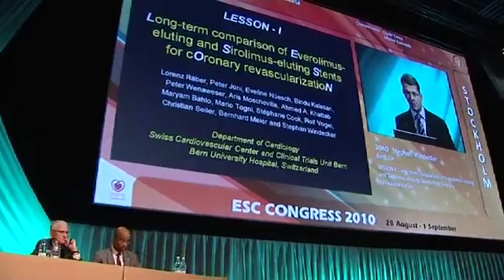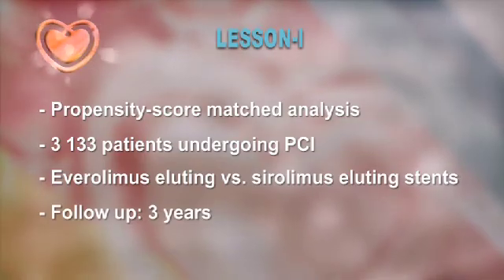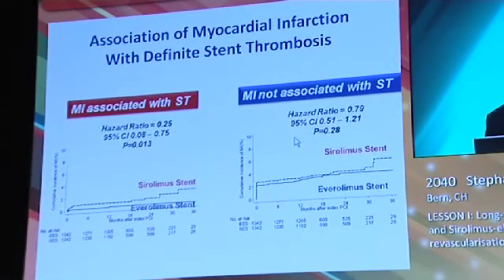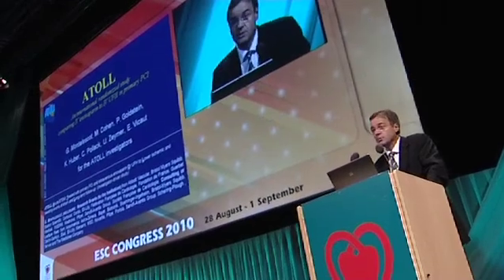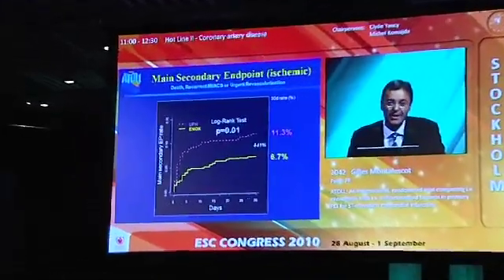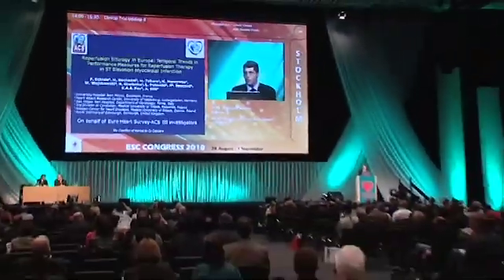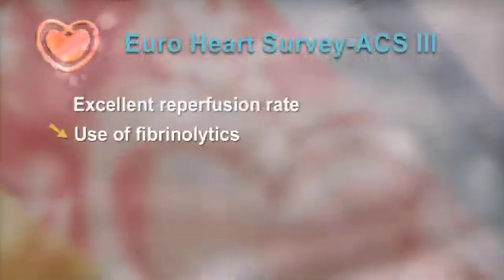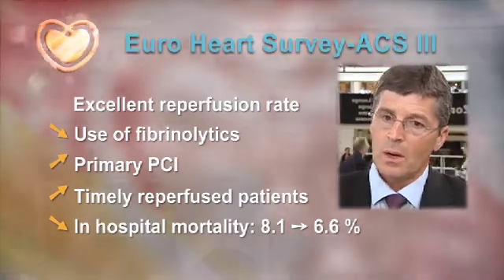ESC Congress 2010 by topic: interventional cardiology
The LESSON I study (Long-term comparison of Everolimus-eluting and
Sirolimus-eluting Stents for cOronary revascularization) (Stephan Windecker,
Bern)
The ATOLL trial (an international, randomized trial comparing i.v.
enoxaparin with i.v. unfractionated heparin in primary PCI for ST+
myocardial infarction) (Gilles Montalescot, Paris)
EHS ACS III: Euro Heart Survey Acute Coronary Syndromes III (François
Schiele, Besançon)